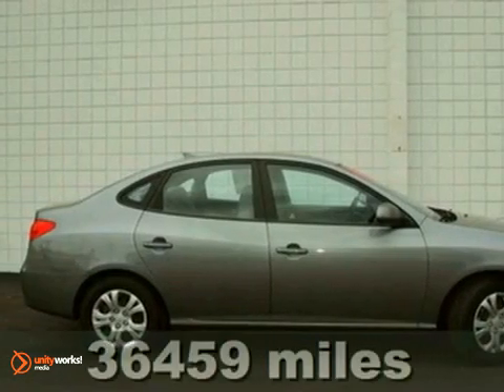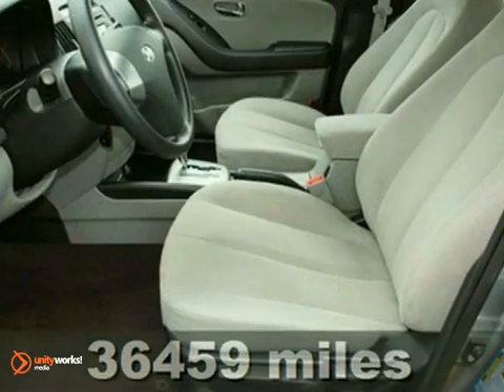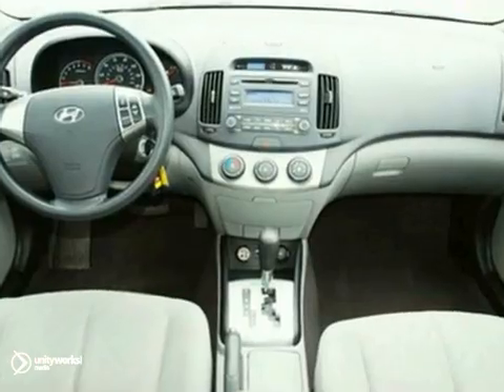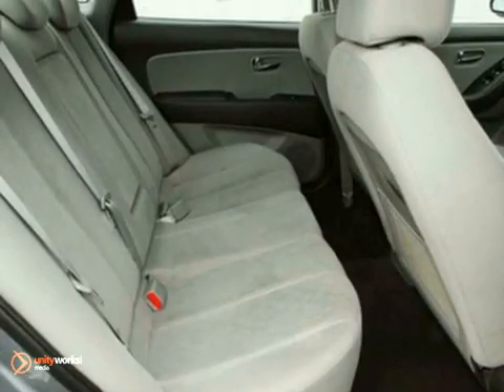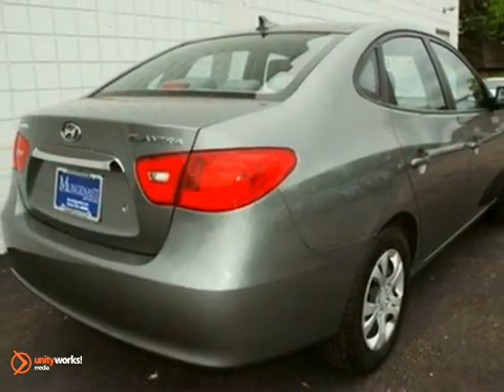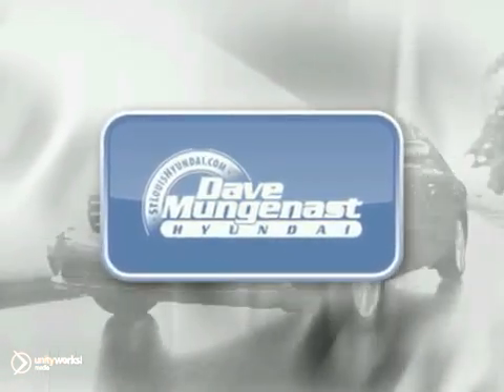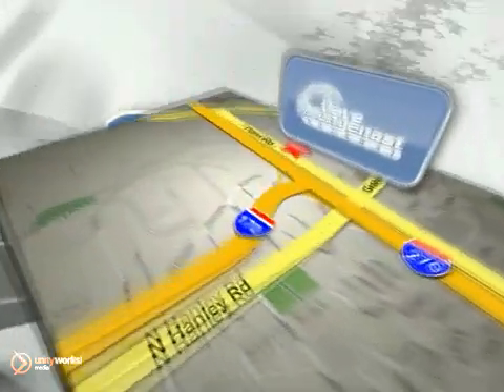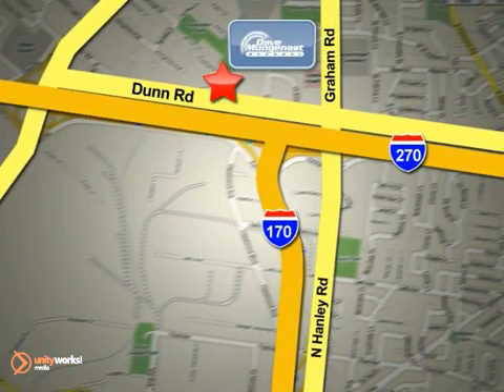2010 Hyundai Elantra P1560 in St Louis Hazelwood, MO - SOLD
SOLD - If you are looking for real value on a great used car, Dave Mungenast Hyundai invites you to come in and test drive this 2010 Hyundai Elantra, stock# P1560. We are conveniently located near St Louis Hazelwood, MO and known for our great selection, reliability and quality. Come take a look at this 2010 Hyundai Elantra today.

8917 Dunn Road
St Louis Hazelwood MO, 63042

&amp;quot;Certified Pre-Owned&amp;quot; , Sunroof Fuel Efficient. This vehicle is so fresh and so clean! In-house Financing Available (W.A.C.) This car will not last long at this price. Come in for a test drive.